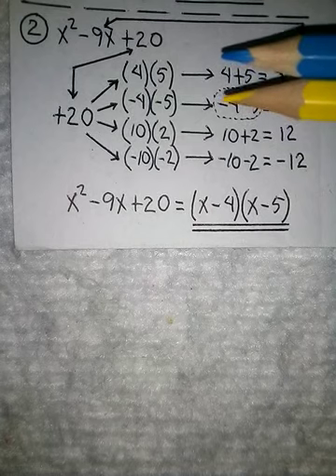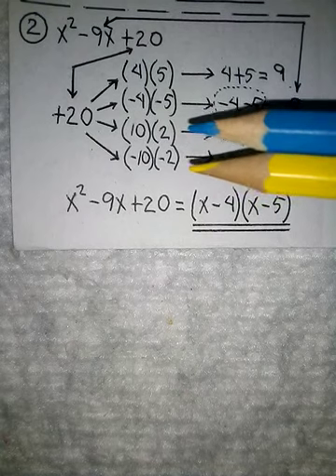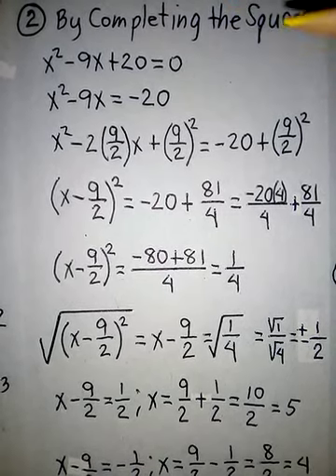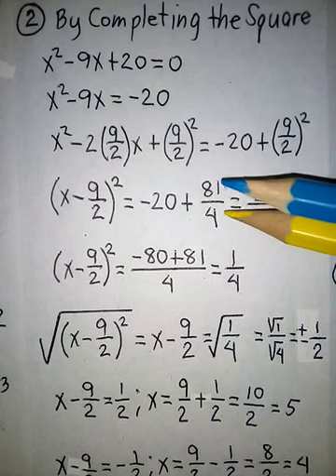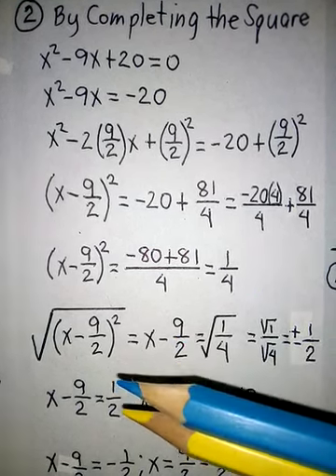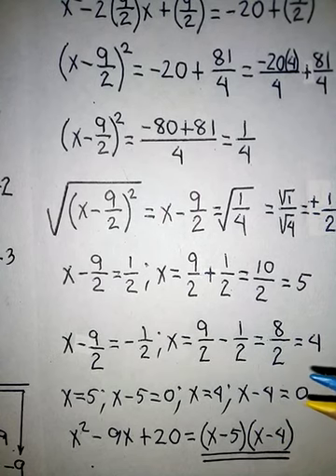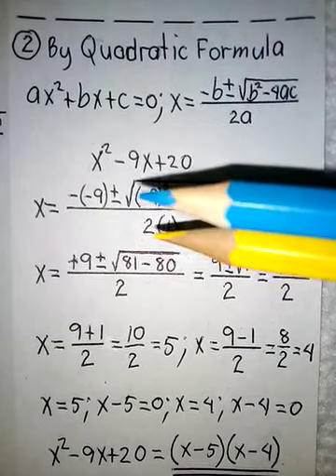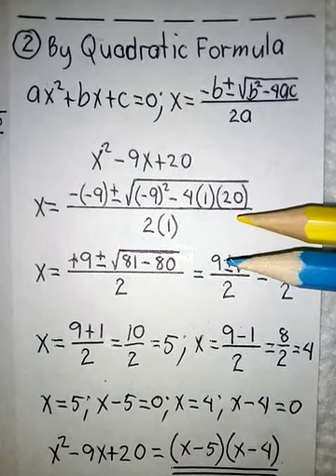(41) JUNIOR High School - FACTORING USING TRIAL & ERROR, COMPLETING THE SQUARE, QUADRATIC FORMULA